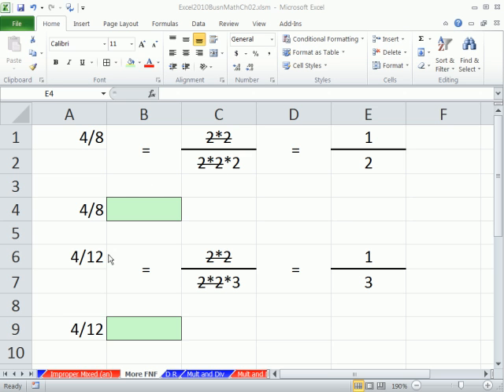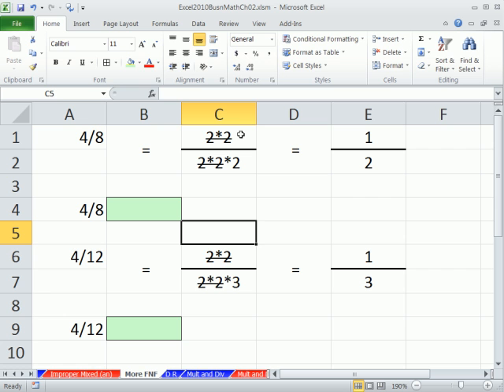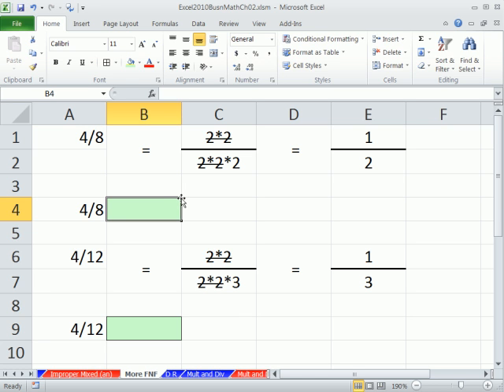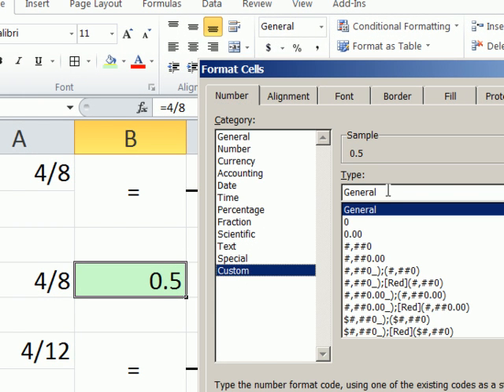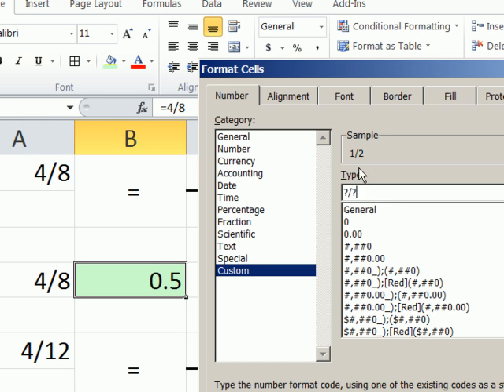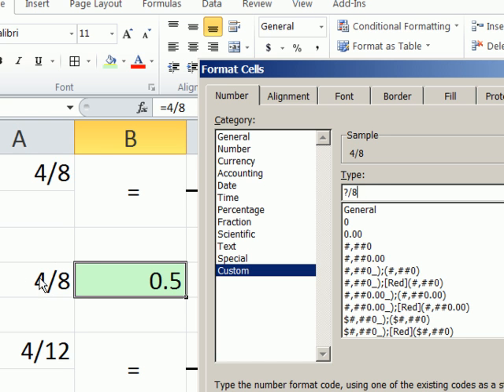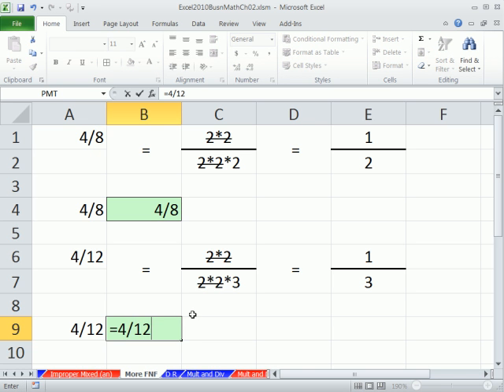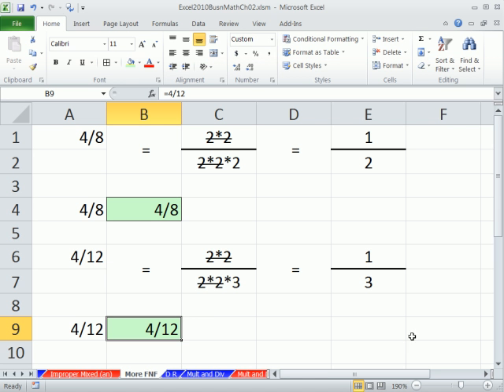Excel 2010 Business Math 19.5: How To Display Fraction That Is Not Reduced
In this video:
1. How To display a Fraction that is not reduced
2. Fraction Number Formatting